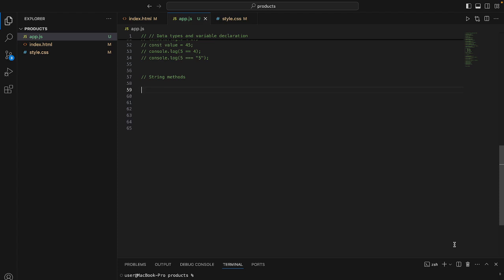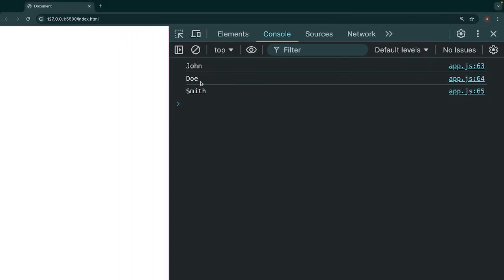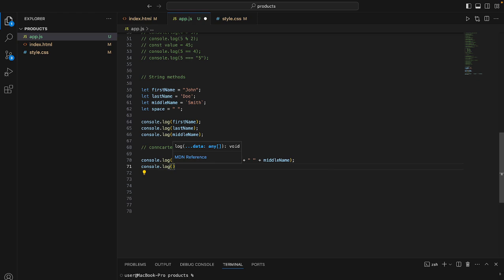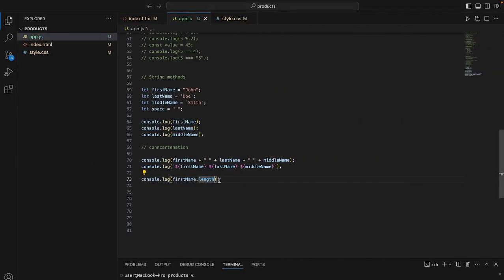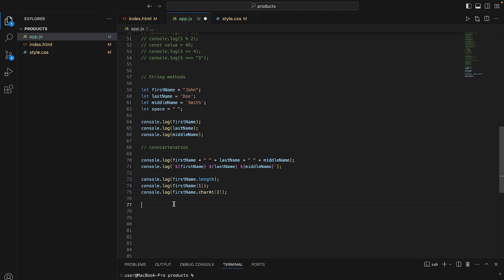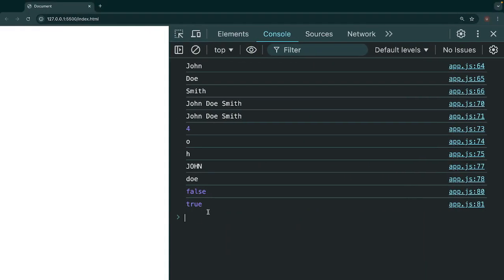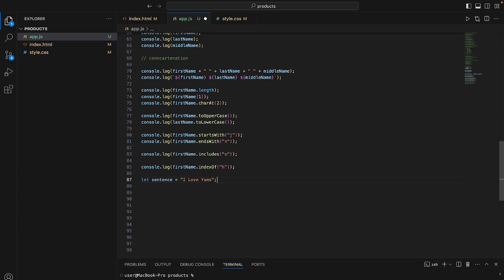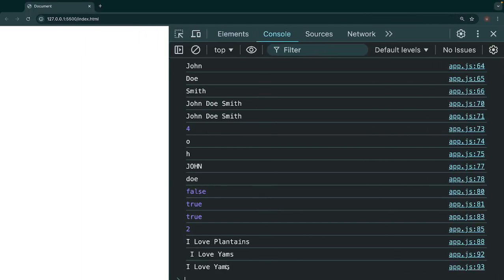Learning Javascript 6 (string methods)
This video will teach you about basic string operations and what you can do with strings.